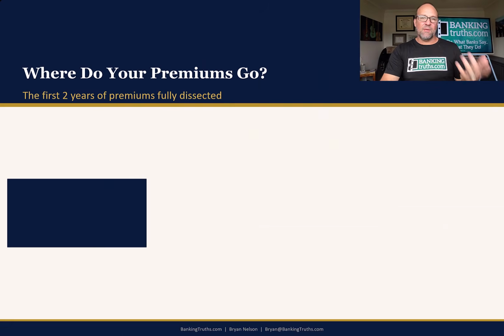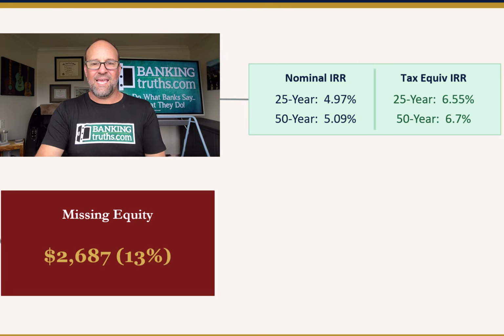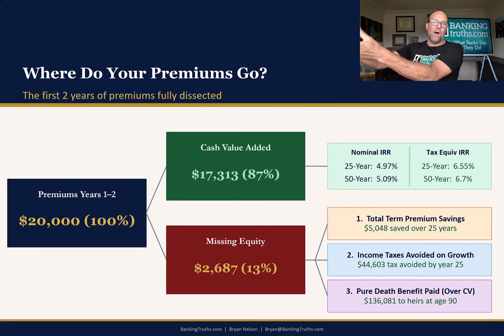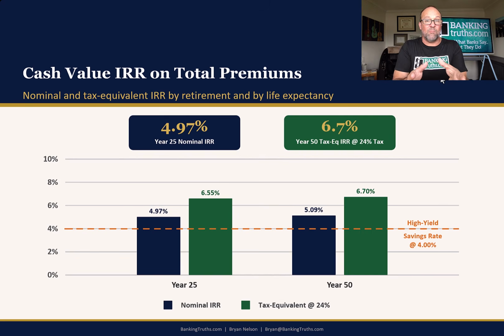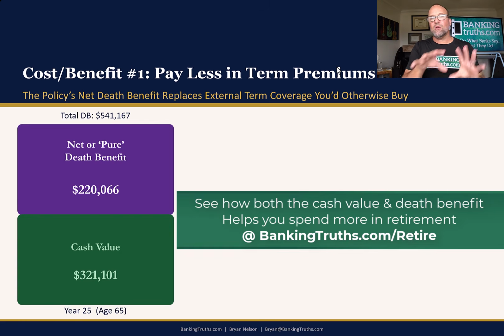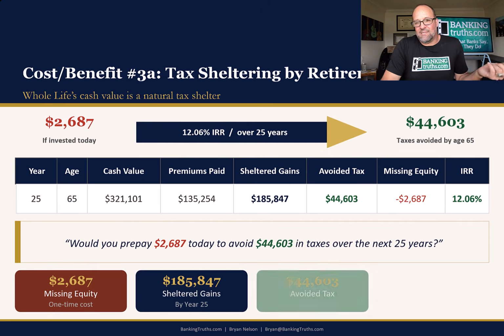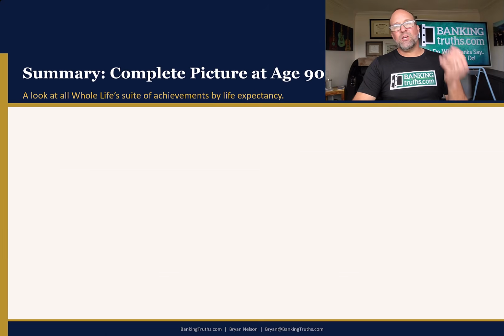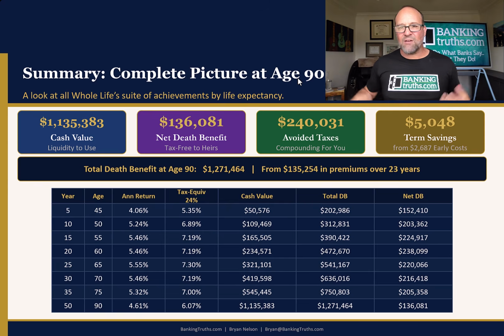Whole Life is NOT Expensive — Nor a "Bad Investment"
Whole life insurance is often dismissed as expensive and a bad investment.
People just hear this same parroted opinion enough times and simply believe it without doing a true cost/benefit analysis, usually because they don’t even know how.

Neither do most agents.

We do, and that’s what we’ll be walking through in this video.

The analysis comes from one of our new proprietary AI tools, where you can feed in any Whole Life policy into our tool and have it analyze:
- How much of your early premiums go to costs
- The 3 benefits those early costs buy you
- If the cost/benefit trade-off is “a good deal”
- The nominal cash-on-cash return
- The tax-equivalent cash-on-cash return

Want this done for your own policy, a policy you've been shown, or a fully-optimized policy for your specs?

Advisors: if you want to provide this type of analysis for your clients, go

Timestamps & Resources:
0:00 Intro
1:23 Measuring how much of your early premium goes to cost vs growth
3:41 The three benefits you always get from early missing equity
3:49 Benefit 1: Term insurance recapture
4:29 Benefit 2: Income taxes avoided ($44K by retirement)
4:59 Benefit 3: Permanent net death benefit
6:14 Walking through the actual policy: premium schedule and design
9:26 Deep dive: term recapture math at year 25
11:42 Net present value of the missing equity at year 25
13:43 Full summary at of benefits by age 90:
15:48 Where to get your own analysis or advisor access